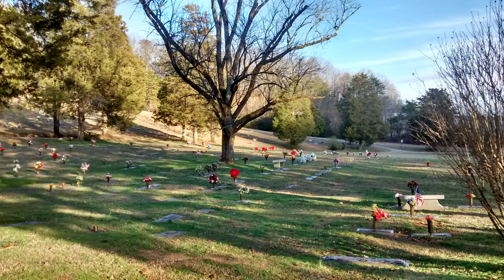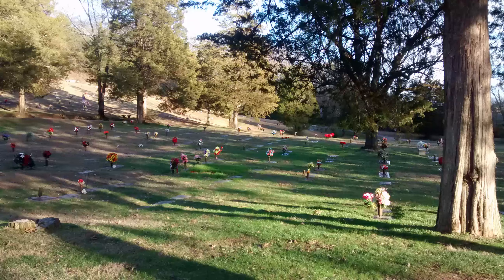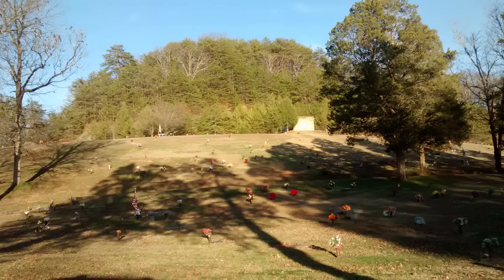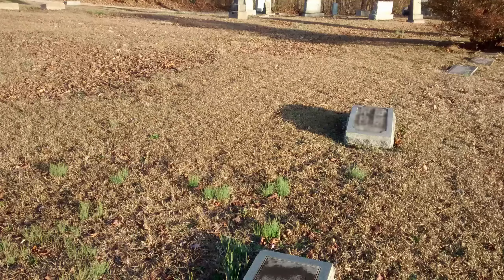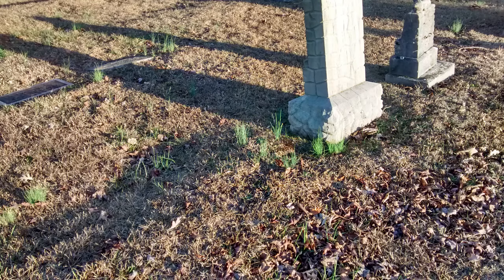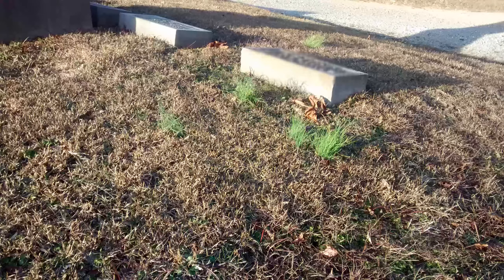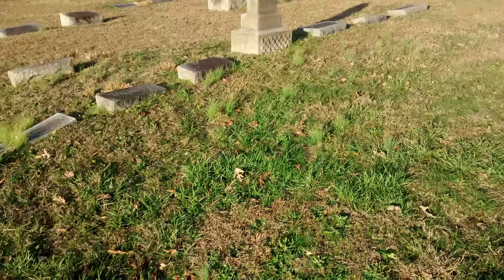Wild Garlic Weed Growing in a Cemetery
There is work to do in cemeteries year-round.
Starting your own Grave Care Business is very rewarding.